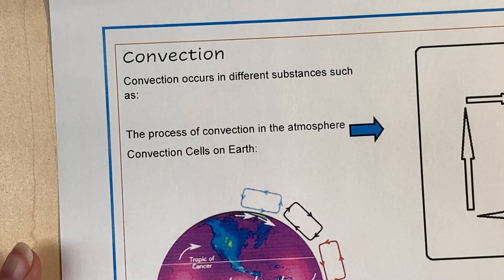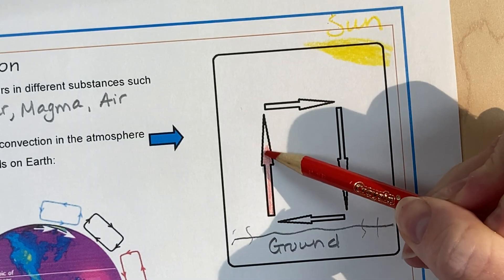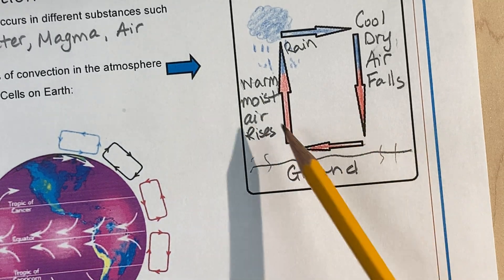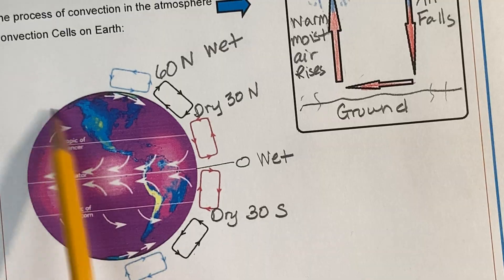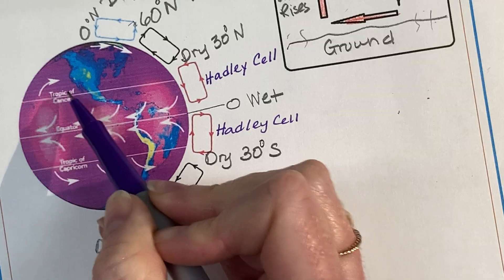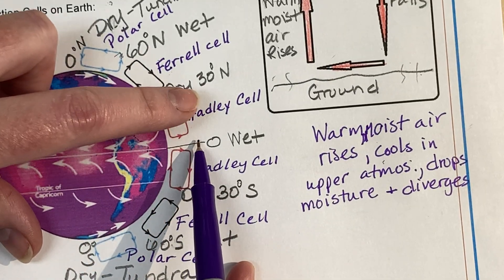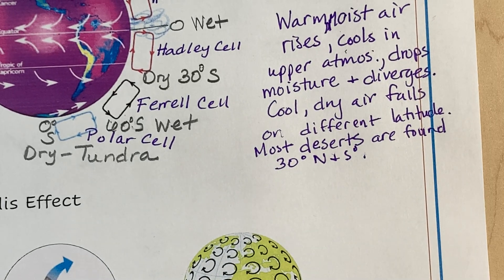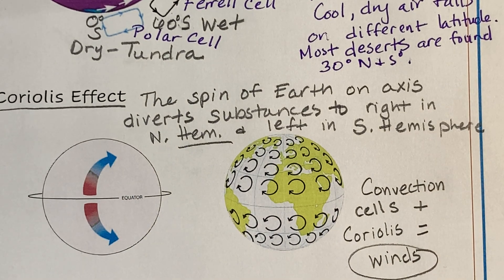Atmospheric Science Doodle/Diagram Notes page 2